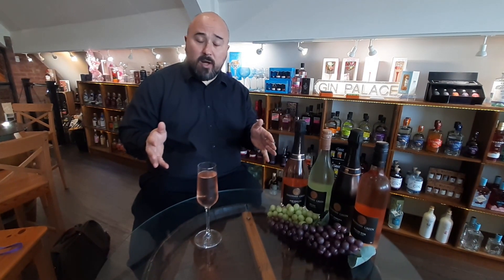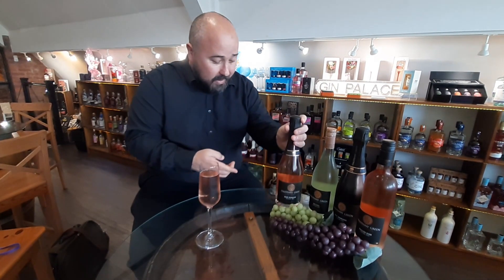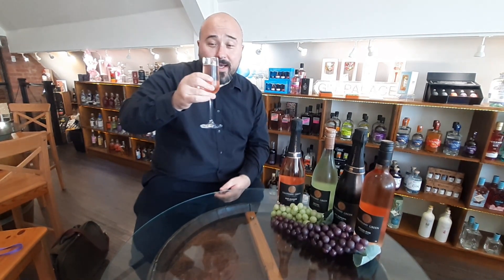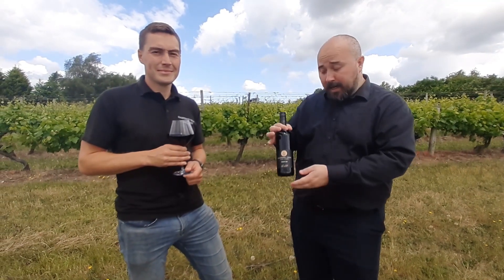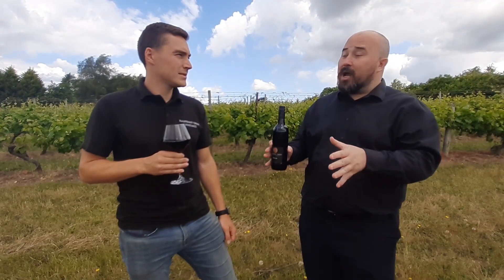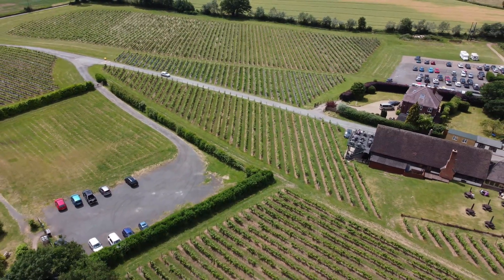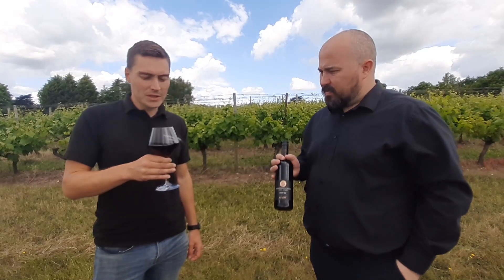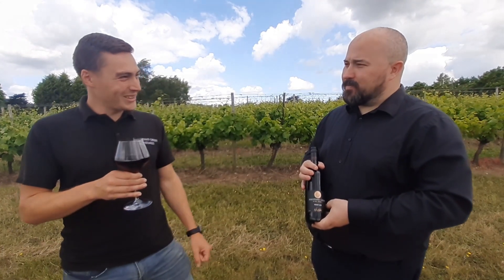Express & Star review: Hidden gem winery continues to produce high quality wines